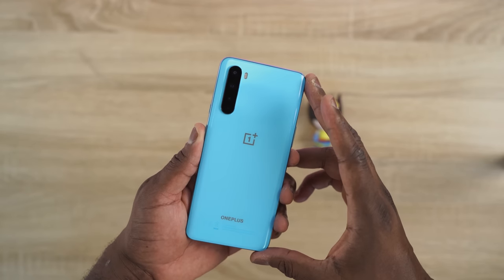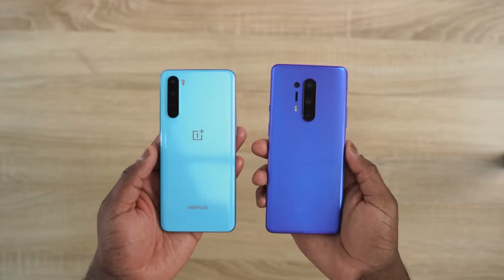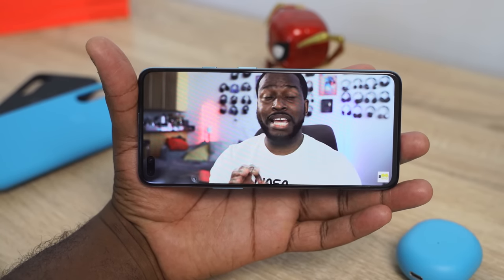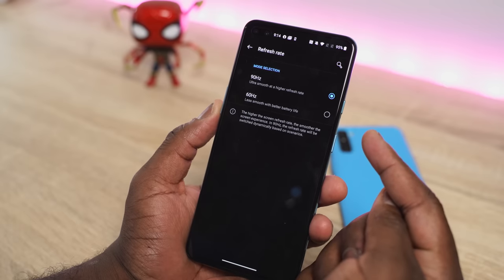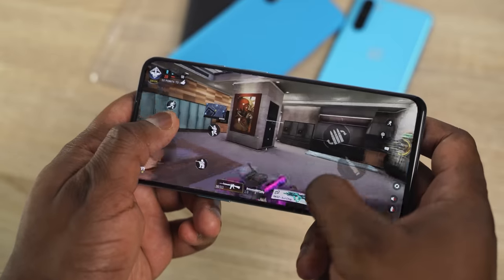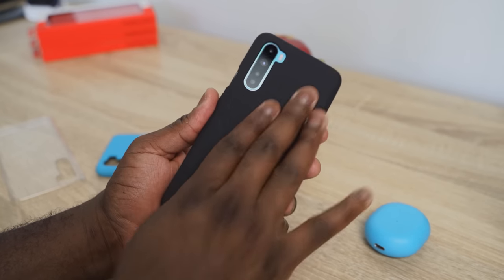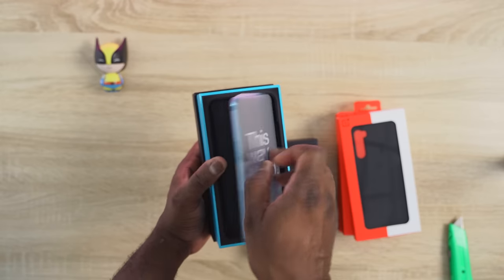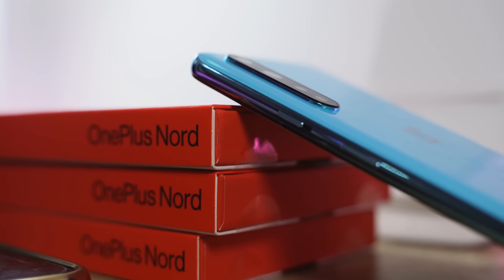OnePlus Nord | Gaming First Look!!!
OnePlus Nord
I like to call the OnePlus Nord, the latest Budget flagship from OnePlus, packs in a lot of performance at a budget price